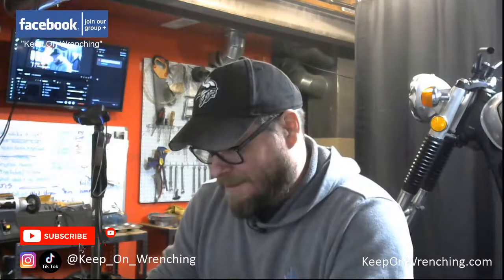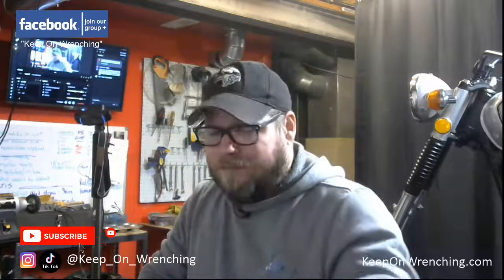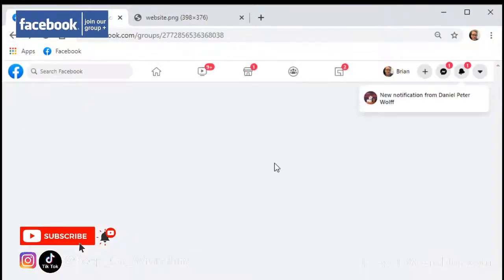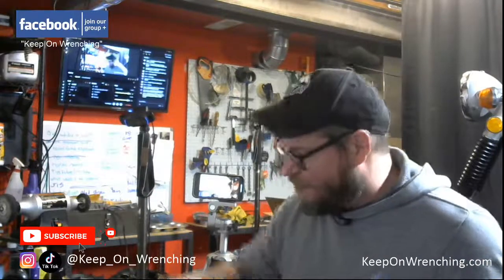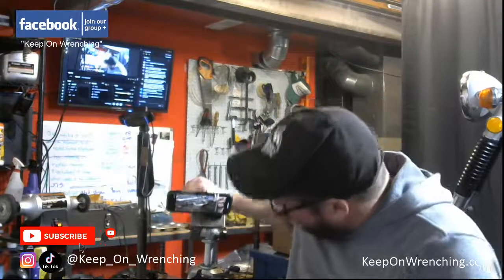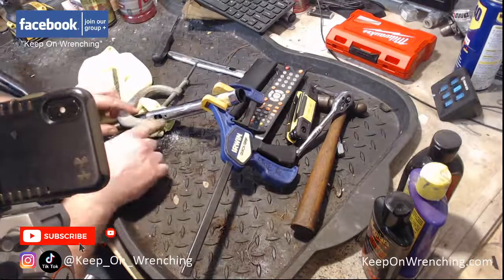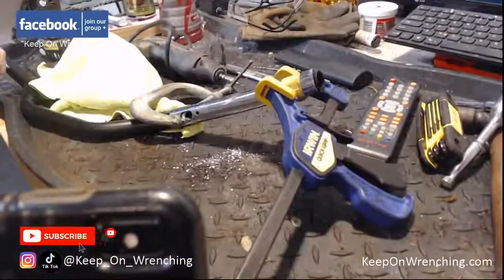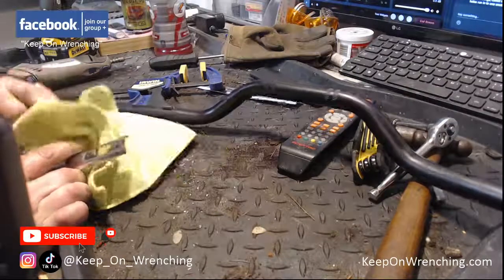How To Replace, Customize, Drill, and Wire Motorcycle Handlebars LIVE STREAM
Let's get back to work on the 1970 CL350 CB350! In this Live Stream we'll replace the handlebars on this vintage motorcycle.

Have you wanted to paint your chrome fenders? Here’s how I’m doing it!